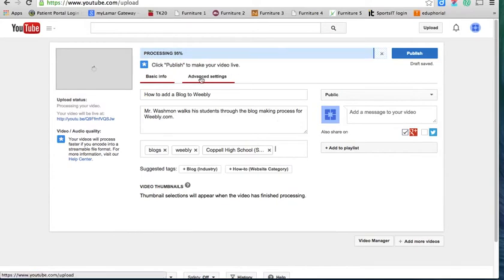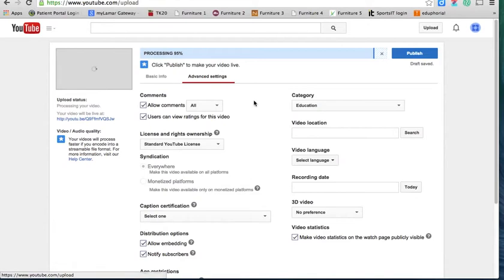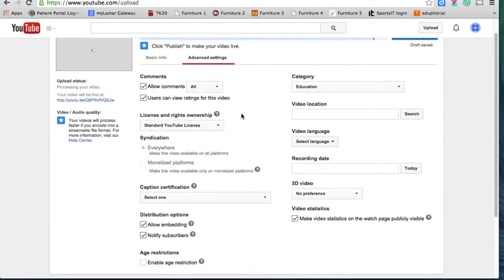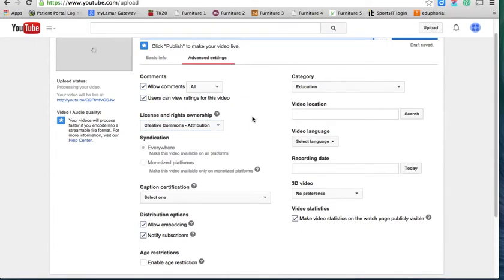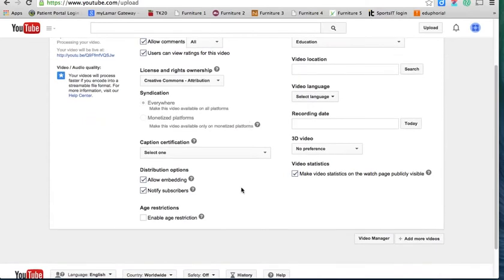طريقة تنزيل فيديوهات علي اليوتيوب والربح من فيديوهات مكرره وحاصلة علي حقوق الطبع والنشر الجزء الاول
ساضع الجزء الثاني بعد ٥٠٠ مشاهدة